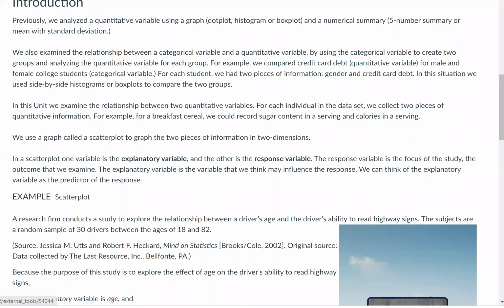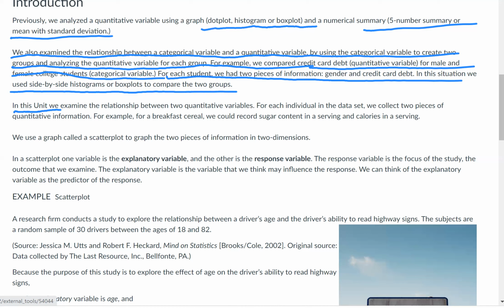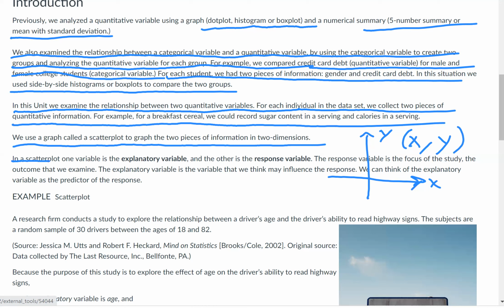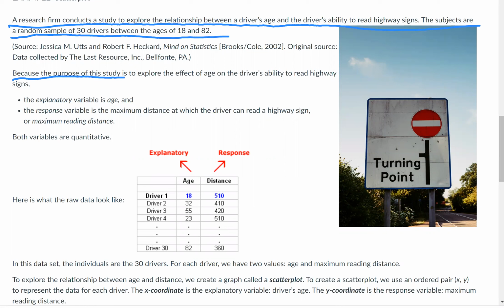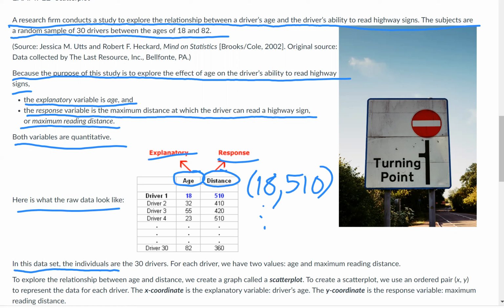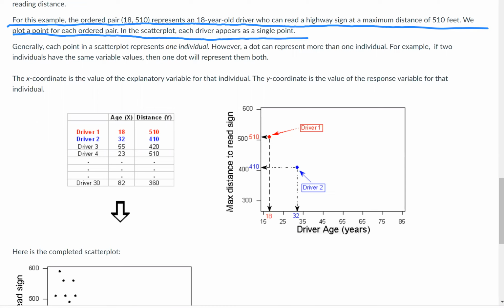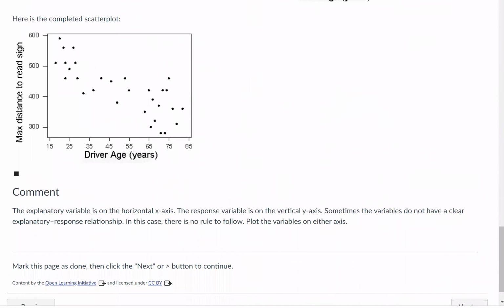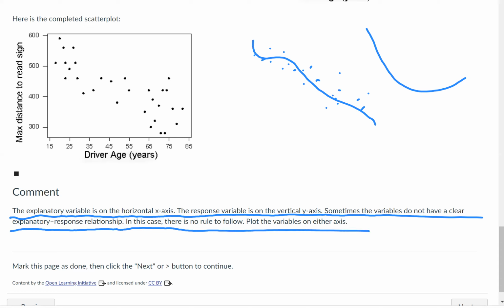Module 26 1 of 21